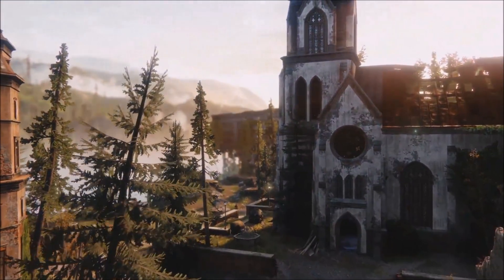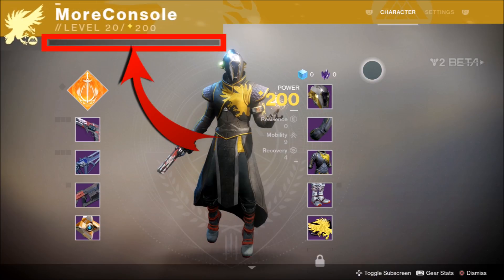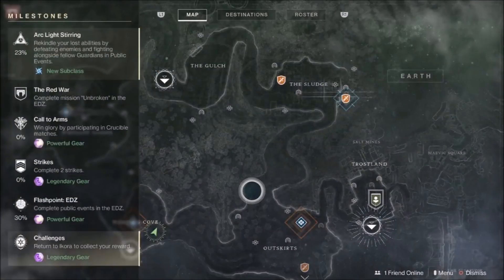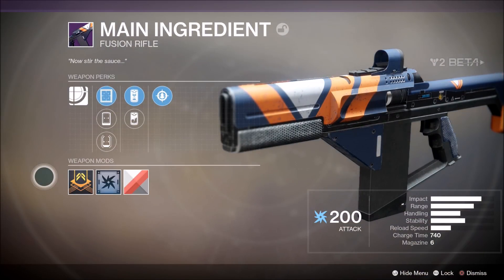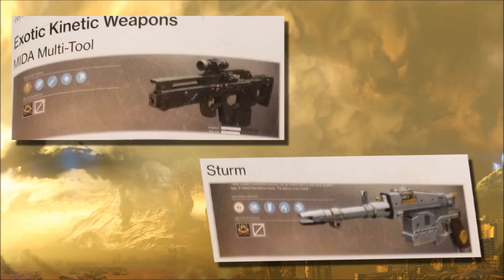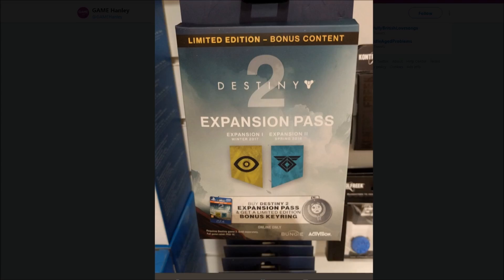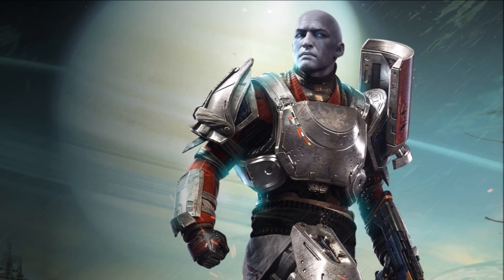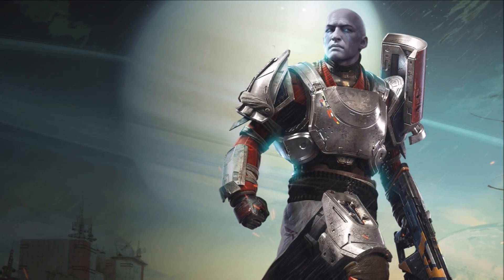Destiny 2 - HOW TO LEVEL UP FAST!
Destiny 2! How to Level Up Fast! Legendary Shards! Exotic Bonus!

Sources